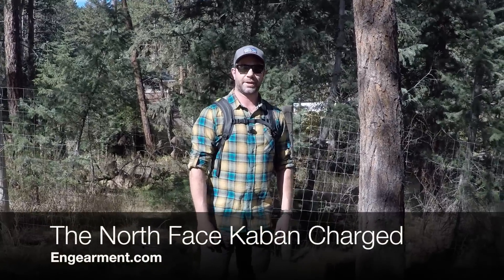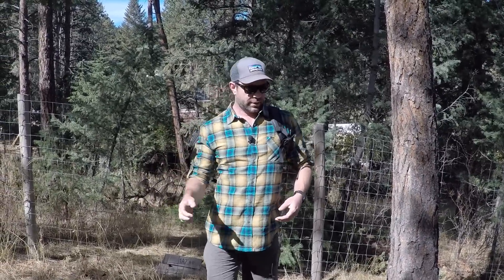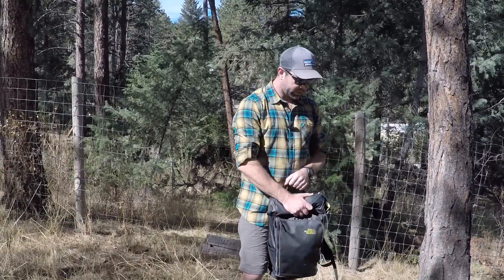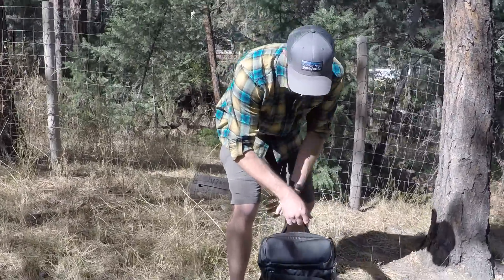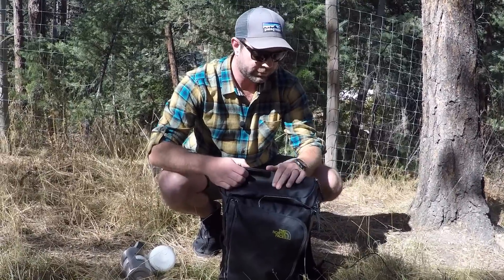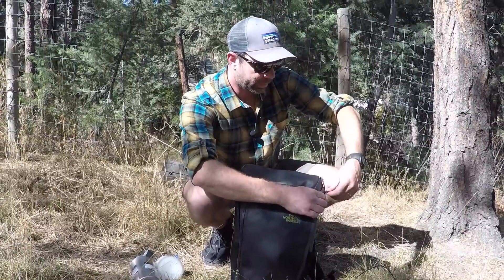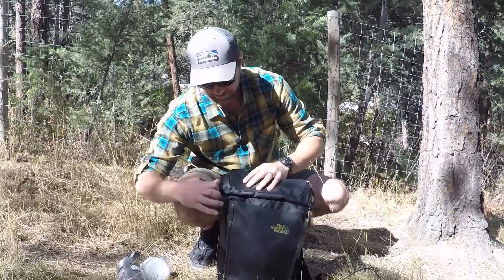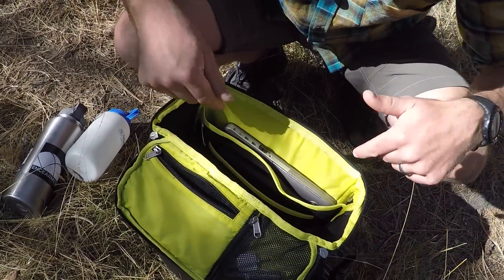North Face Kaban Charged - Review - Engearment.com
Engearment reviews the North Face Kaban Charged backpack.